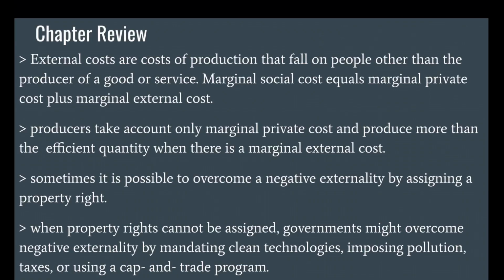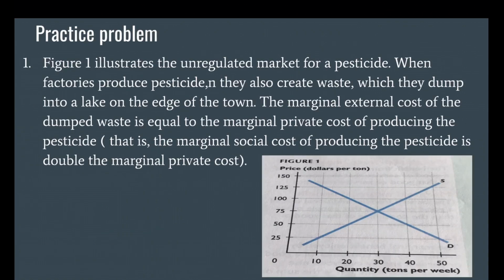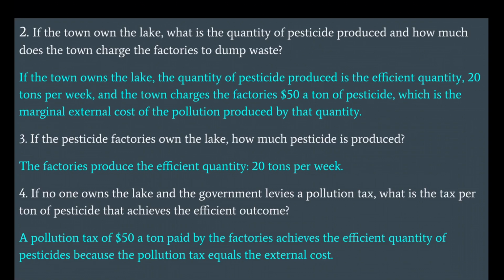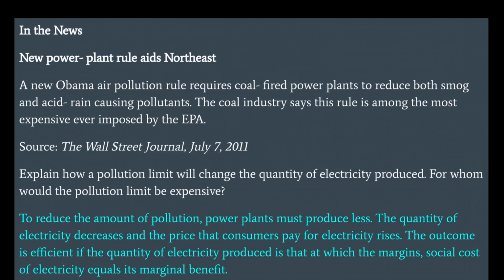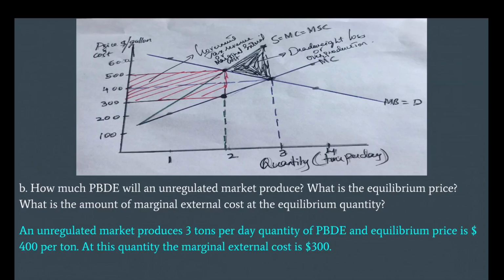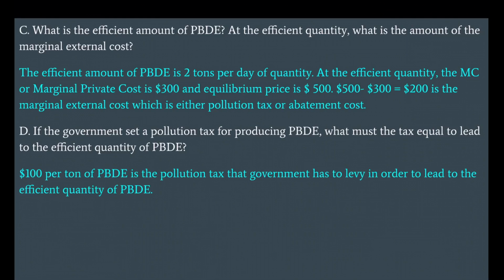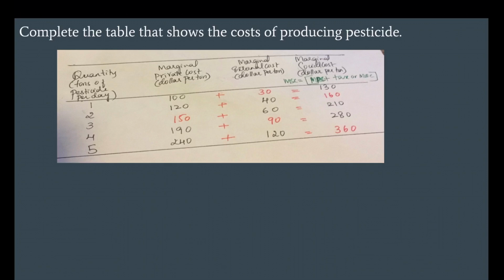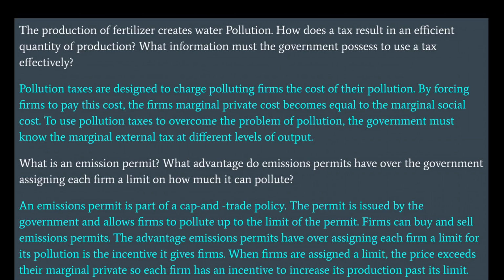10.1 Chapter Review and Practice Problem | simple economic lessons